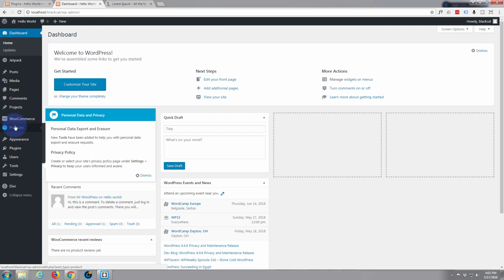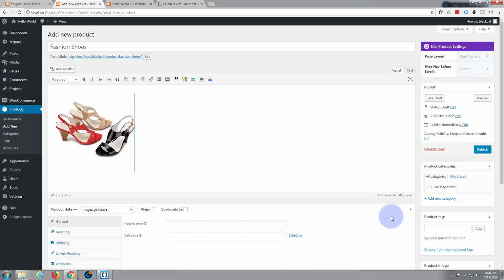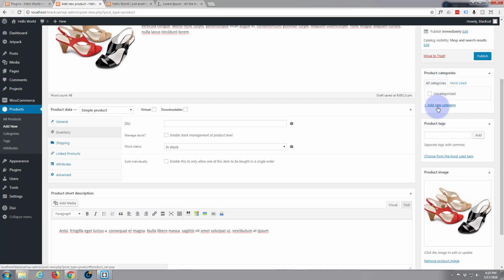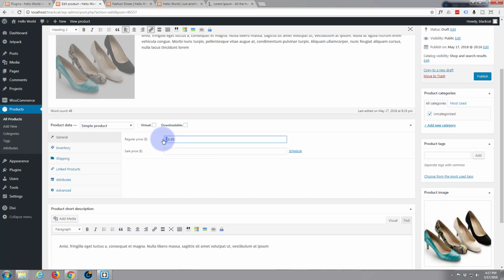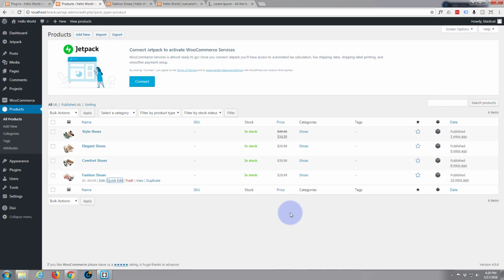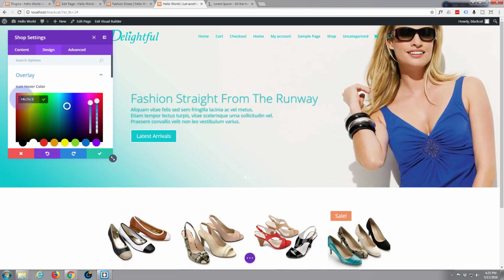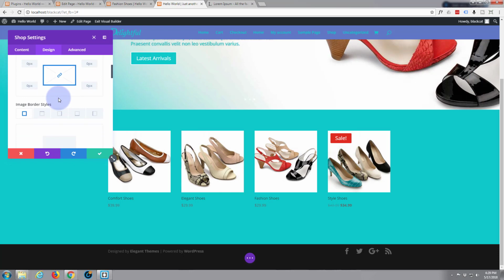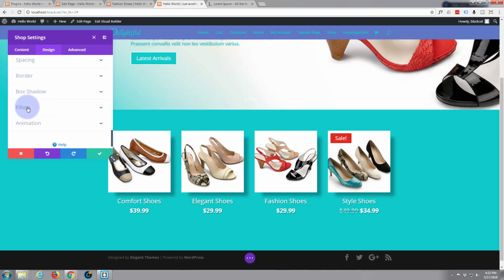Divi theme eCommerce tutorial - Add a simple product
Divi theme eCommerce tutorial - Add a simple product. In this series of videos we are going to build an online eCommerce store using the awesome Divi Wordpress Theme. The Divi theme from elegant themes is absolutely awesome. Whenever I have a WordPress build, it's my go-to theme every time. I have built many, many sites with the Divi theme and it just keeps on getting better. Elegant themes keeps adding features, and tools to increase your productivity, as well as ease of use and site load speed. So if you are building a WordPress site I recommend you give it a try. I am pretty sure you will not be disappointed!